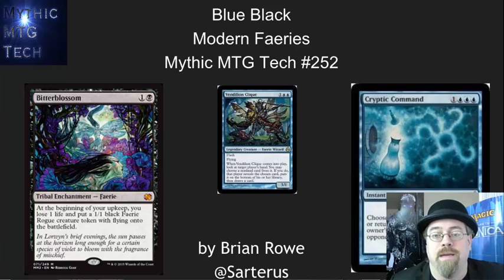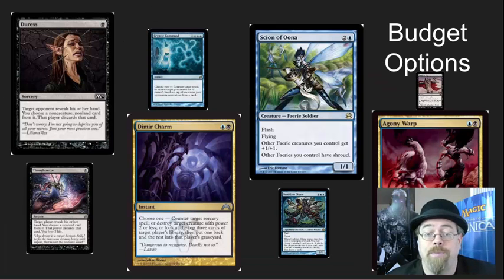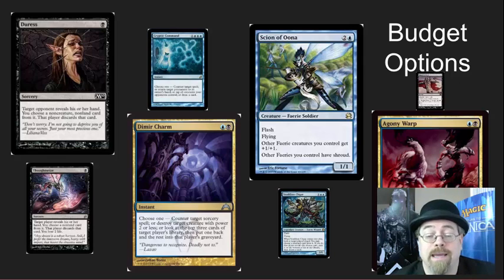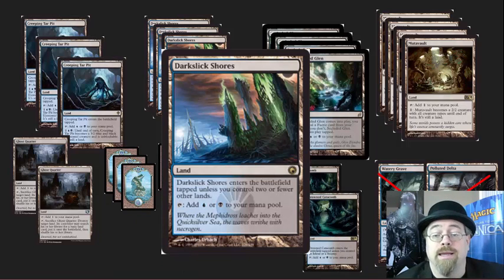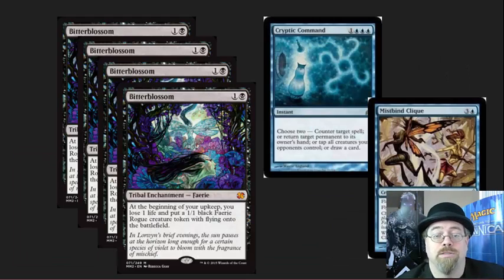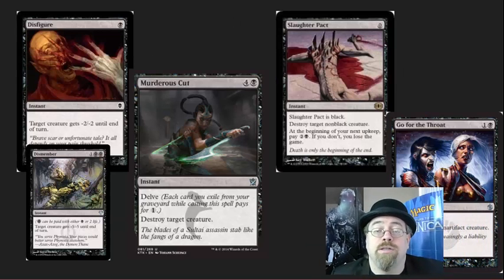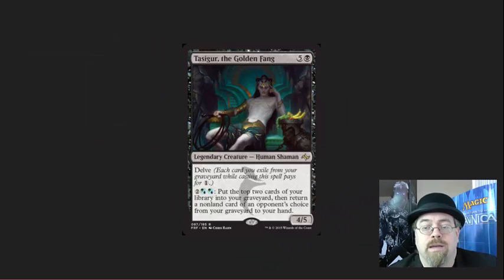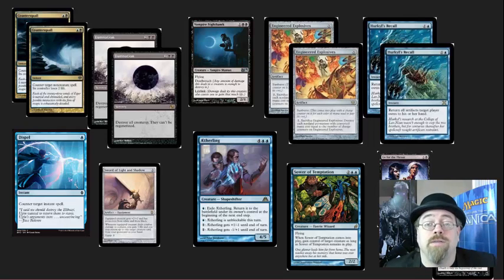Modern Faeries B/U - Mythic MTG Tech #252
3 Creeping Tar Pit
2 Drowned Catacomb
2 Ghost Quarter
3 Island
4 Secluded Glen
4 Mutavault
3 Darkslick Shores
1 Swamp
4 River of Tears

1 Dismember
1 Go for the Throat
4 Inquisition of Kozilek
2 Mana Leak
1 Murderous Cut
1 Remand
1 Slaughter Pact
2 Thoughtseize
4 Bitterblossom
3 Cryptic Command
1 Disfigure

2 Mistbind Clique
3 Snapcaster Mage
4 Spellstutter Sprite
1 Tasigur, the Golden Fang
3 Vendilion Clique

Sideboard
2 Countersquall
2 Damnation
1 Dispel
1 Vampire Nighthawk
2 Engineered Explosives
1 Go for the Throat
2 Hurkyl's Recall
1 Slaughter Pact
1 Sower of Temptation
1 Sword of Light and Shadow
1 Ætherling